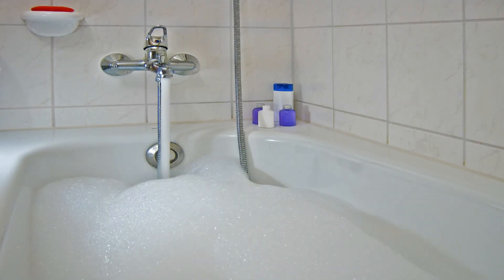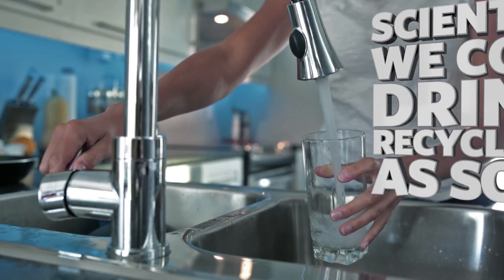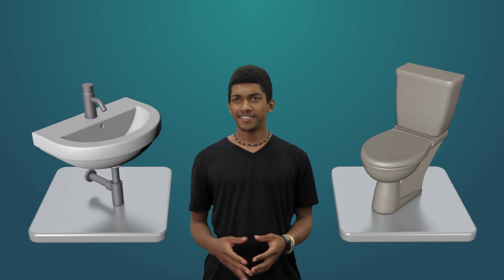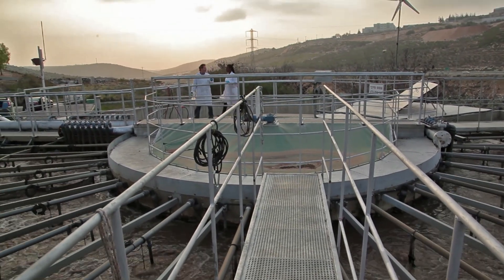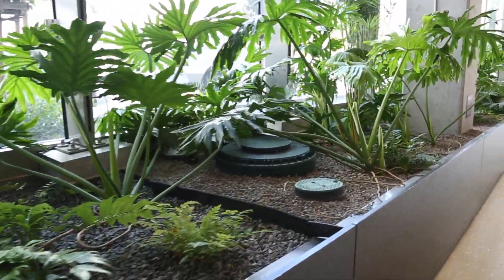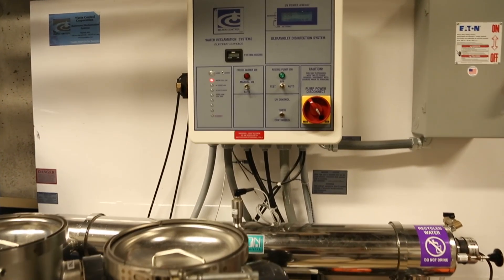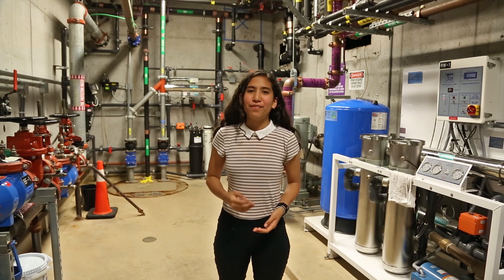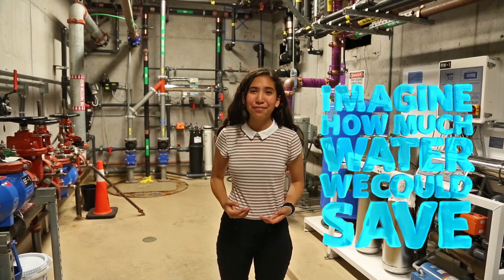Waste Water Recycling - Putting Greywater to Good Use | California Academy of Sciences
Did you know you can recycle waste water? In this video, we'll explore how new technology is helping homes and businesses recycle greywater to reduce their overall water consumption.